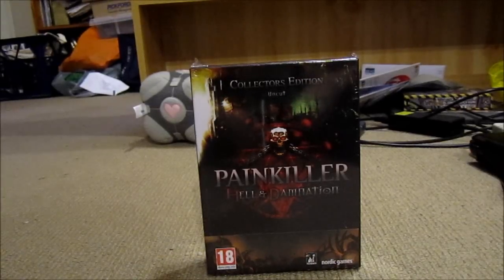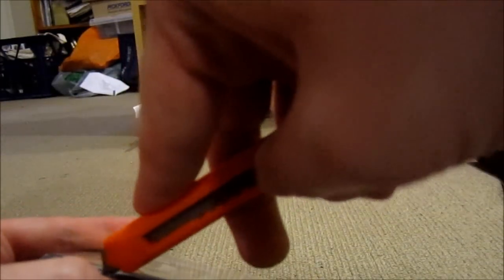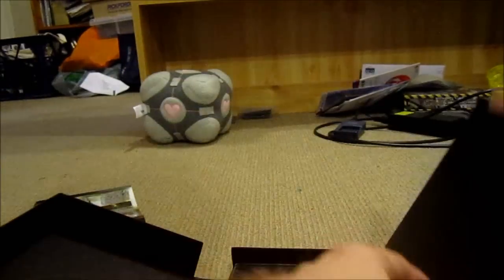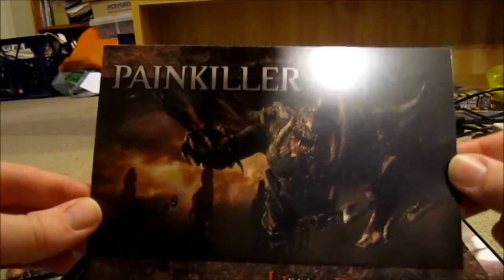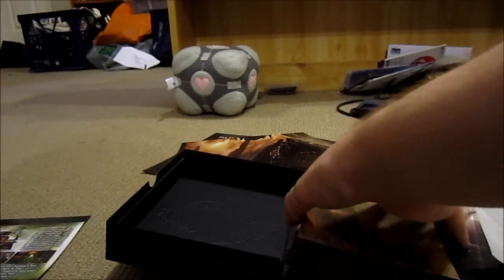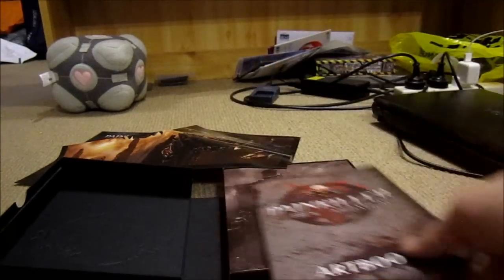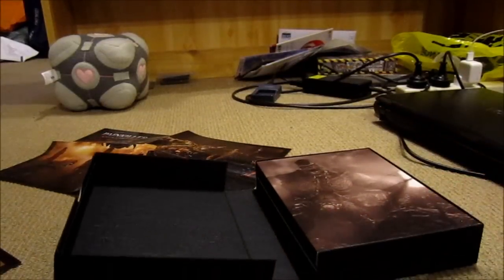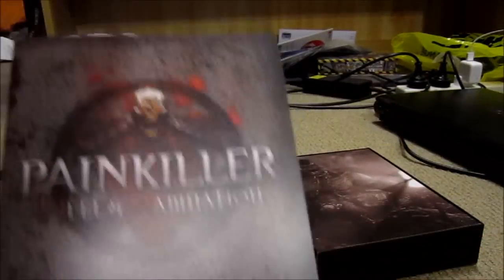Painkiller: Hell & Damnation Collector's Edition Unboxing!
Mr Stanley gets fucked up.